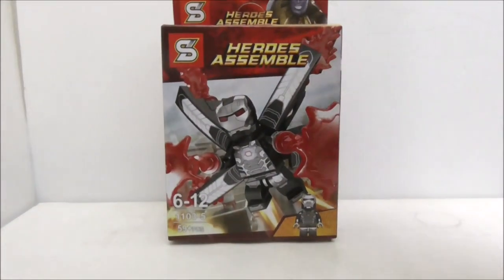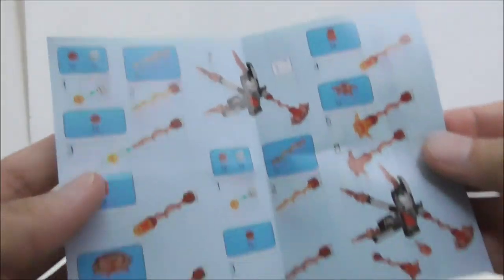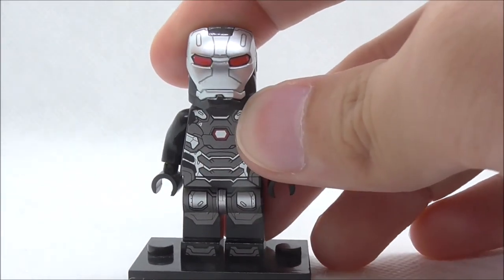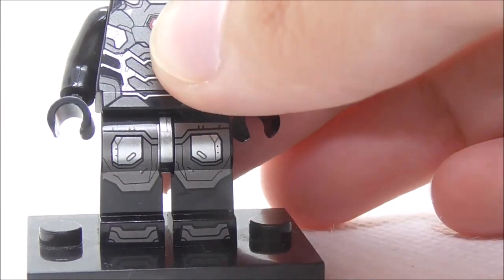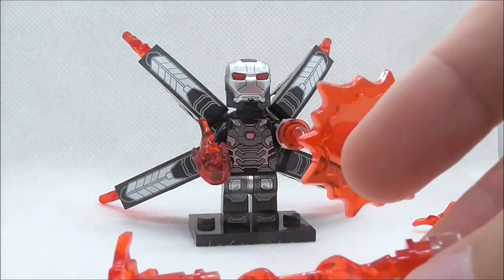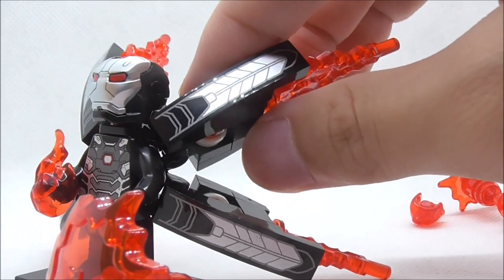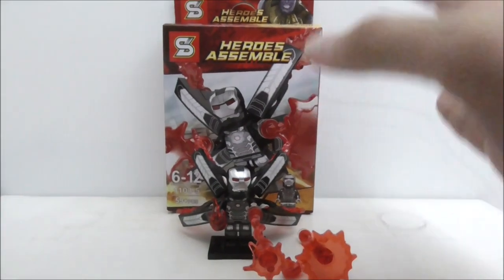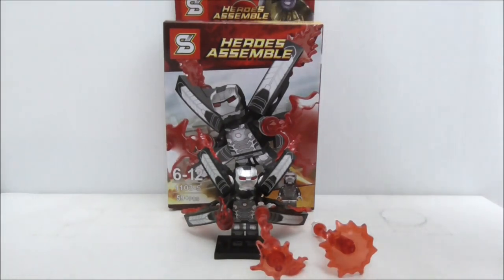Sheng Yuan Lego Bootleg Iron Man War Machine MK3 w/Jetpack set 1103-5 review